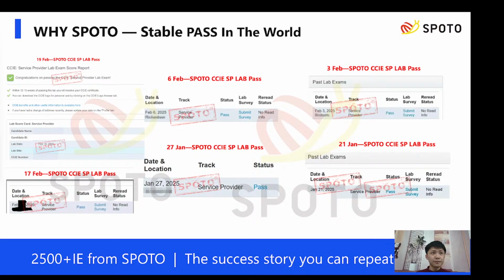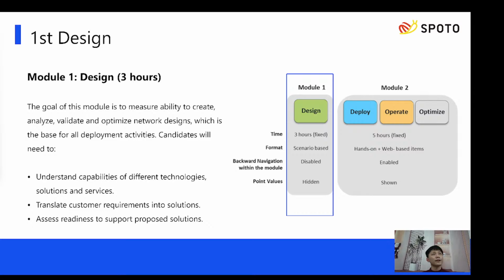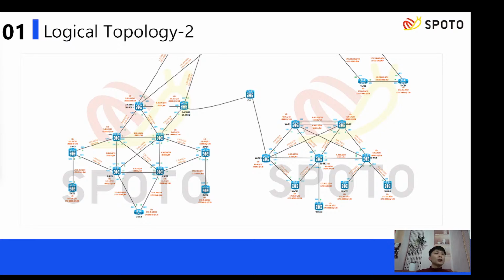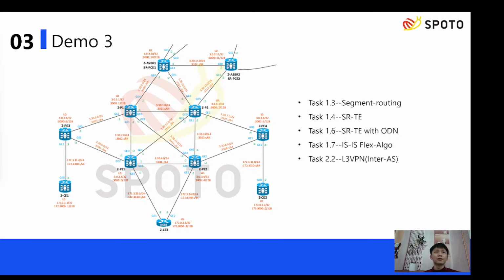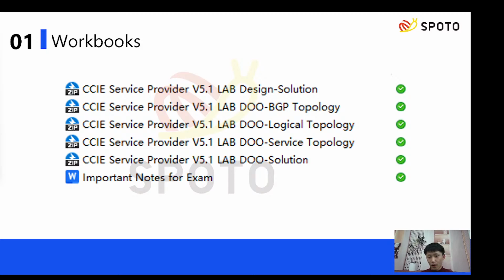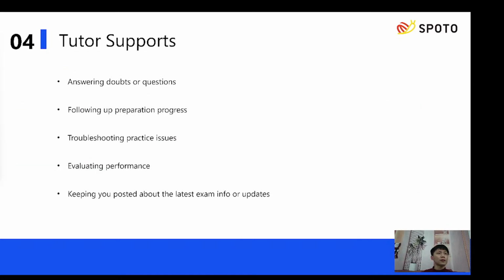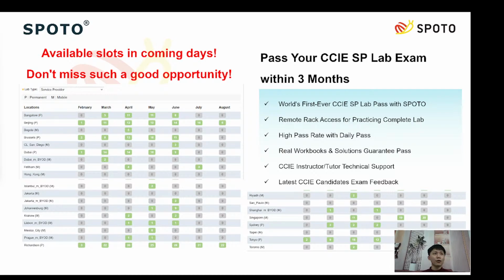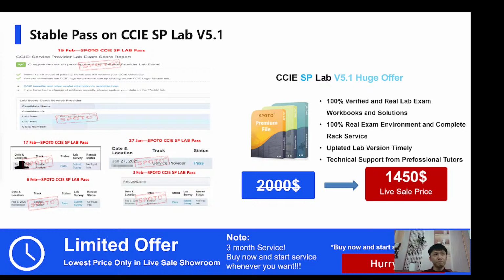Want Pass CCIE SP Lab v5.1? 🔝 Save Your Spot to Get Latest Demo & Tips Now🥇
Study with certified tutor inside🔓